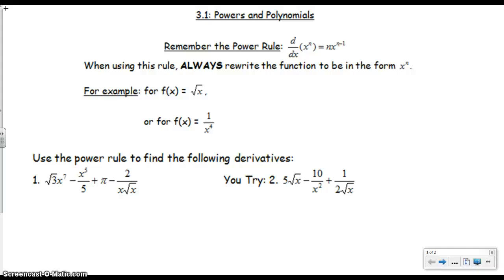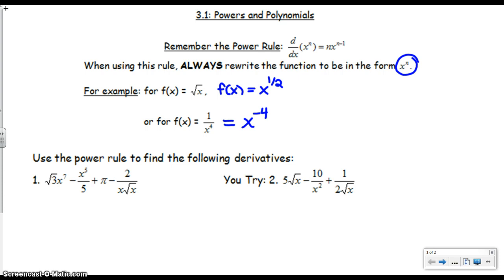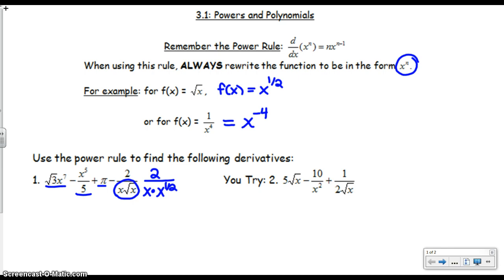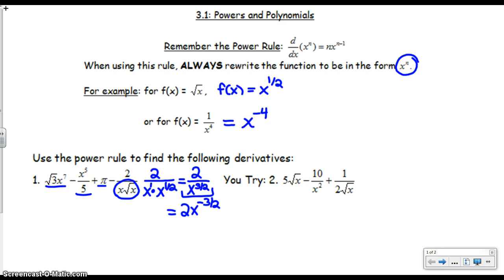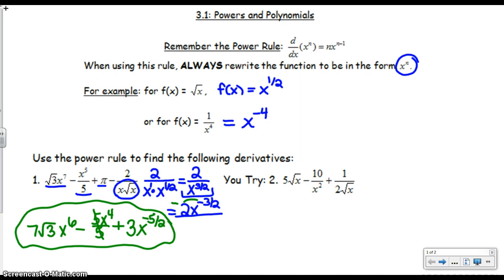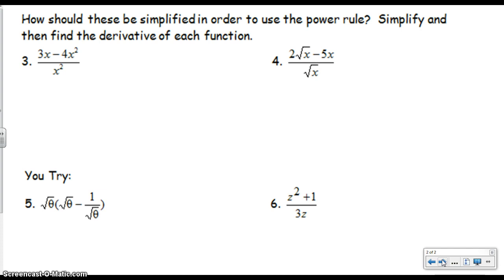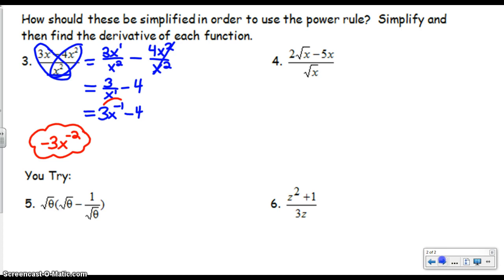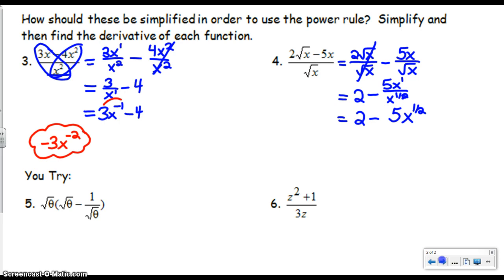3 1 power rule